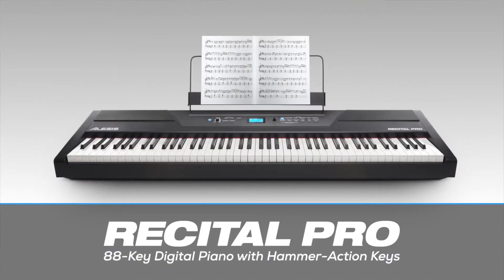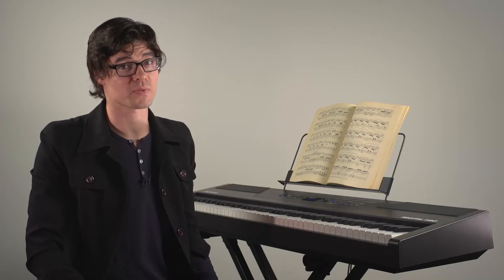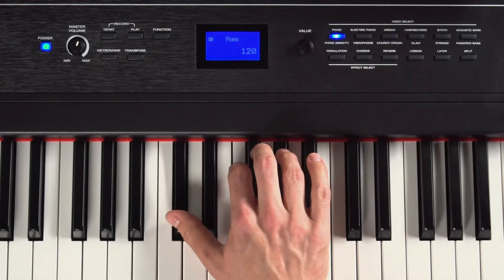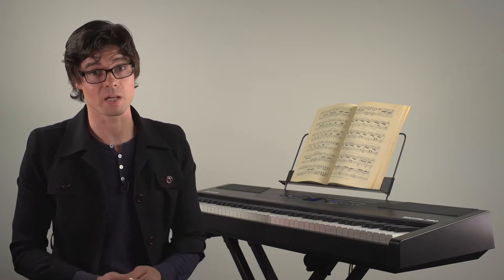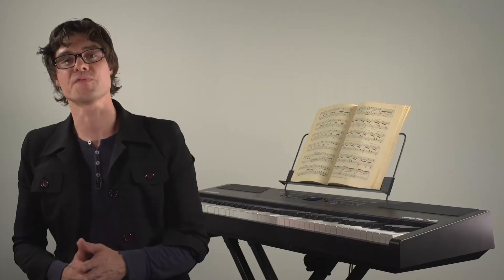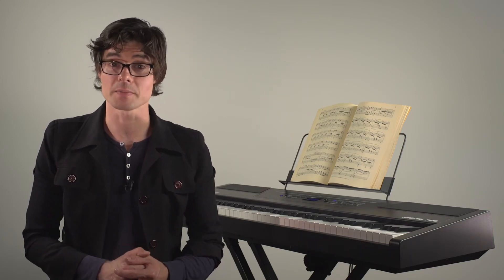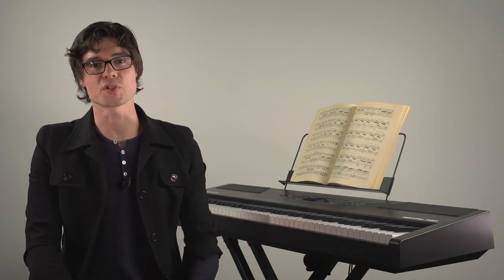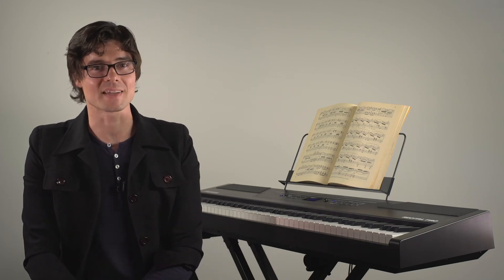Alesis Recital Pro Digital Piano | $100k Bonuses in Description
To buy this digital piano from amazon, click the following links;
1. United States
2. United Kingdom
3. Canada
To join amazon prime music, click the following links;
1. United States
2. United Kingdom
3. Canada